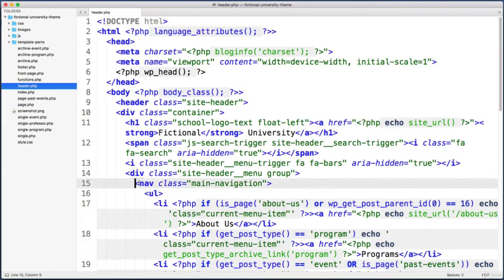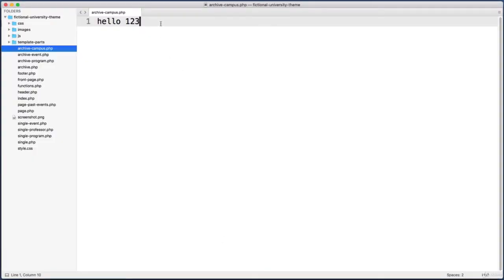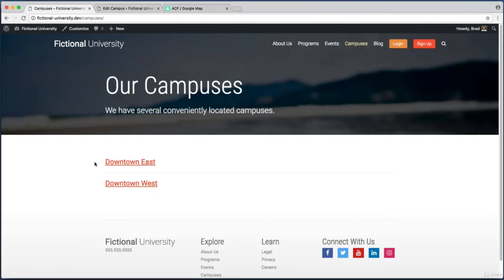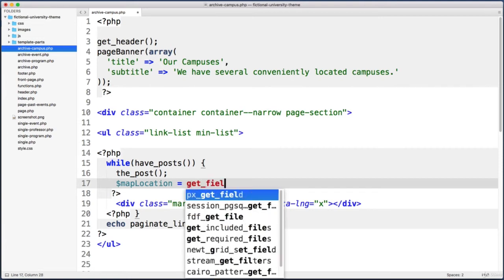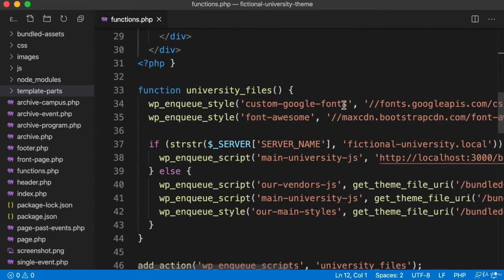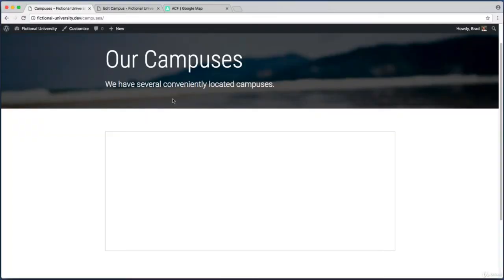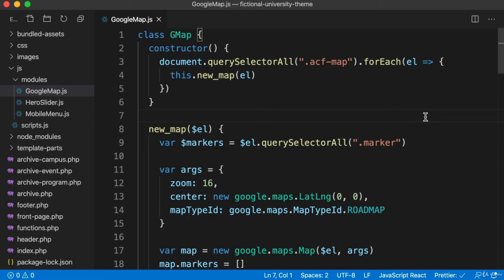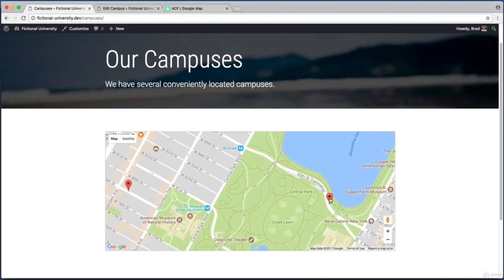Campus Map on Front End | WordPress Tutorial | Episode 44